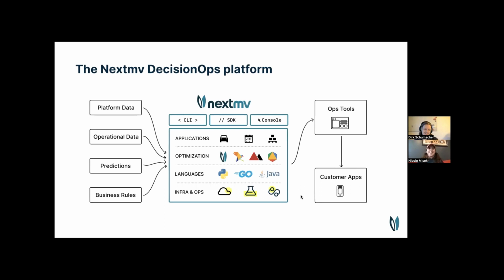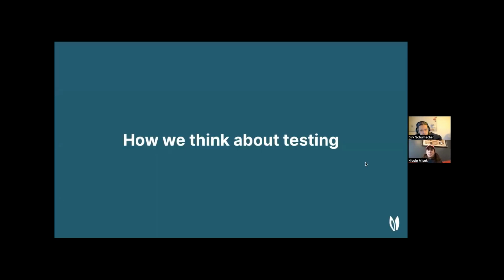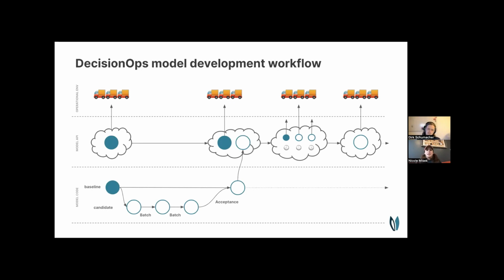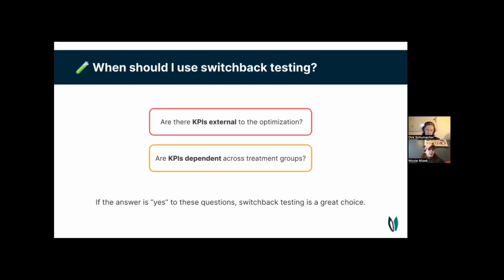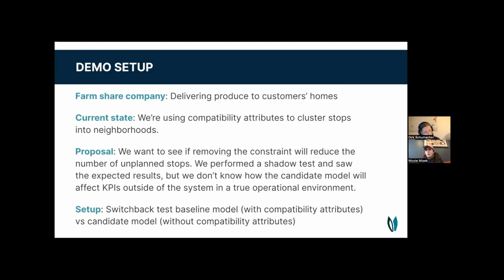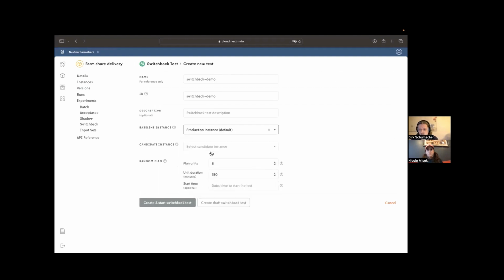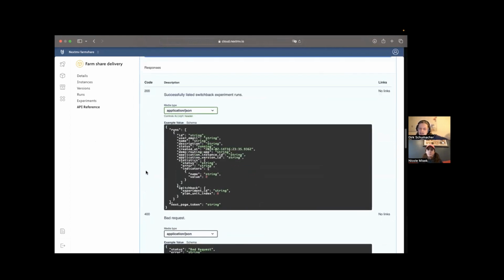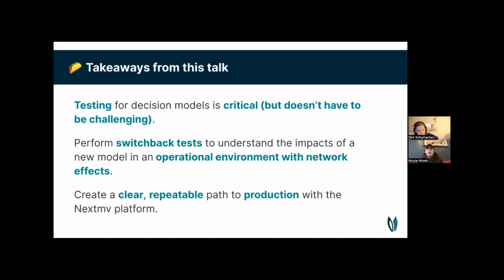Switchback (A/B) testing for decision optimization models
Switchback tests are similar to A/B tests, but specific to decision models. For example, last-mile delivery routing use cases have pooled resources for drivers to consider.  Switchback testing accounts for the resulting network effects by randomizing which models are applied to given units of time. Learn how to apply and configure switchback tests for real-world optimization problems.